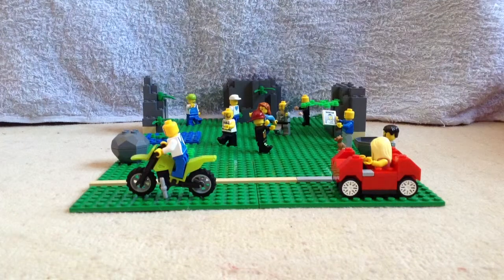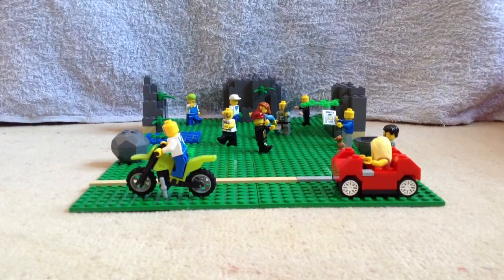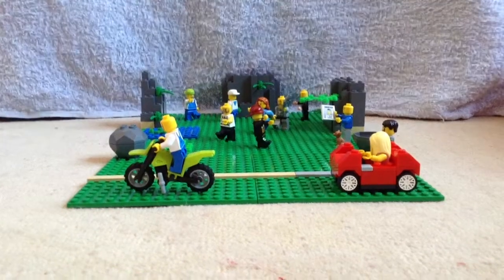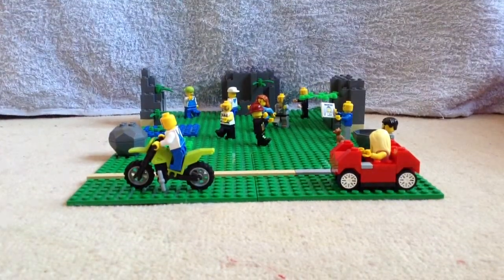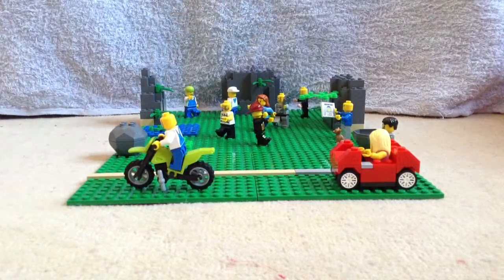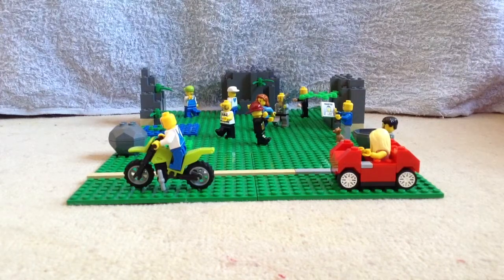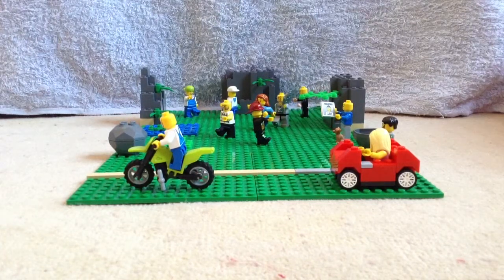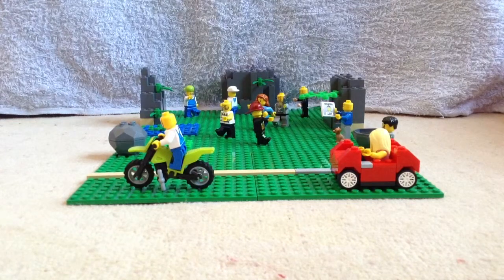Lego Park Scene